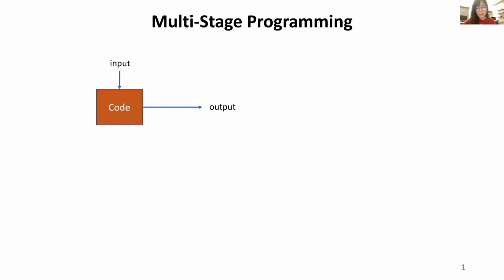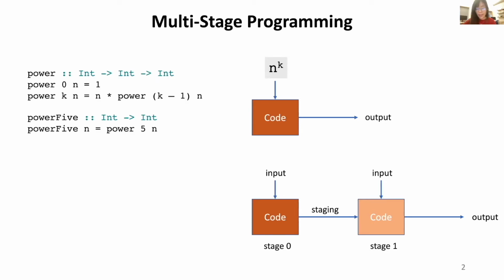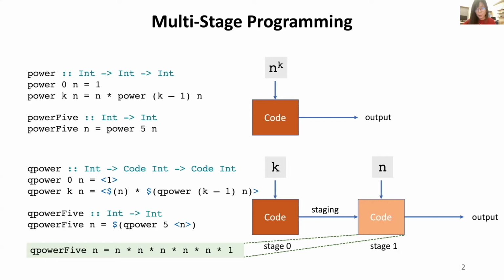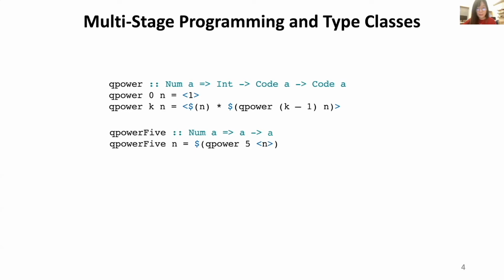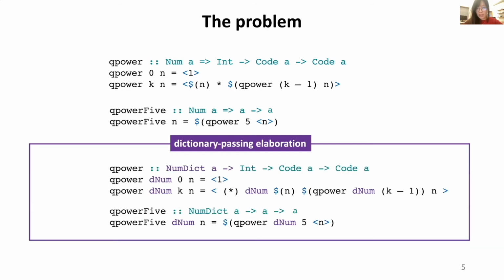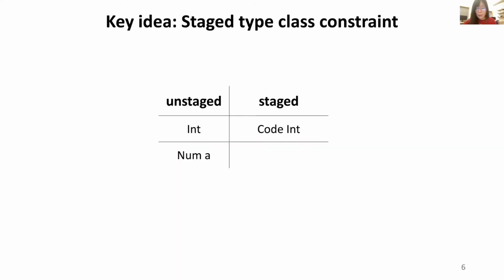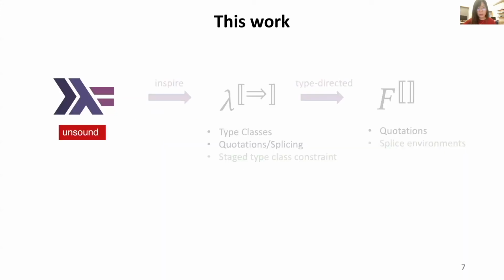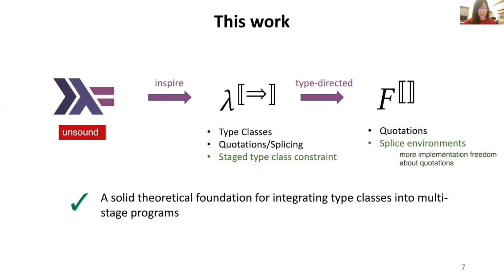Staging with Class (Teaser)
Staging with Class: A Specification for Typed Template Haskell
Ningning Xie, Matthew Pickering, Andres Lh, Nicolas Wu, Jeremy Yallop, and Meng Wang
(University of Cambridge, UK; Well-Typed LLP, UK; Well-Typed LLP, UK; Imperial College London, UK; University of Cambridge, UK; University of Bristol, UK)

Abstract: Multi-stage programming using typed code quotation is an established technique for writing optimizing code generators with strong type-safety guarantees. Unfortunately, quotation in Haskell interacts poorly with type classes, making it difficult to write robust multi-stage programs. We study this unsound interaction and propose a resolution, staged type class constraints, which we formalize in a source calculus  that elaborates into an explicit core calculus F. We show type soundness of both calculi, establishing that well-typed, well-staged source programs always elaborate to well-typed, well-staged core programs, and prove beta and eta rules for code quotations. Our design allows programmers to incorporate type classes into multi-stage programs with confidence. Although motivated by Haskell, it is also suitable as a foundation for other languages that support both overloading and quotation.

Submitted to the conference by Ningning Xie on 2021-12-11